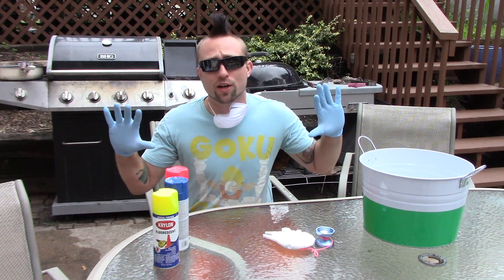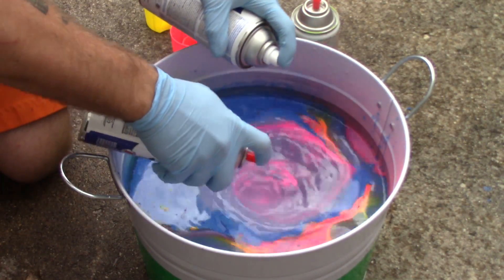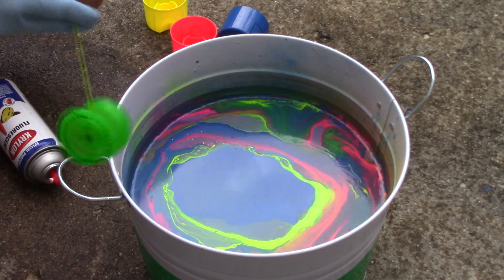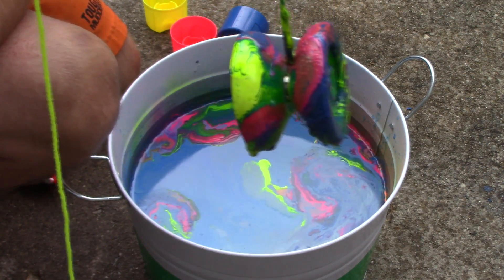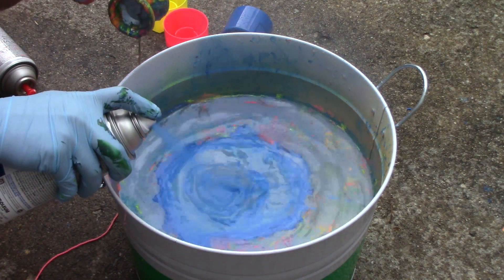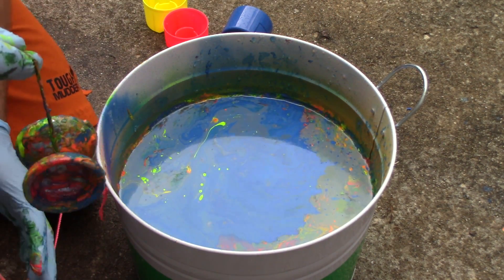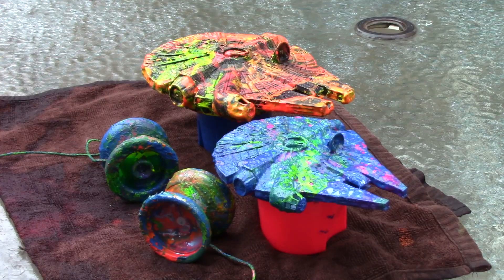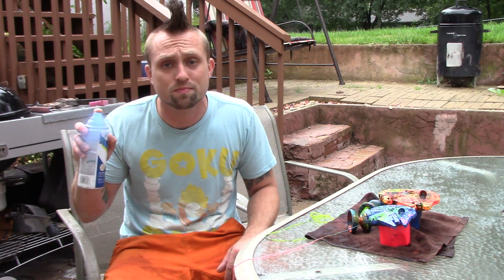Hydro Dipping The Millennium Falcon and Some YoYos.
Whats shaking YouTube so today I got a really cool video for you guys today I am Hydro Dipping a cool Millennium Falcon Model I 3D printed as well as hydro dipping some yoyos.  I have never hydro dipped anything before and it turned out great first try.  I did not need a hydro dipping tutorial or any special equipment just spray paint and water.

psn- hotdiggidy

MY GEAR
ACTION CAMERA